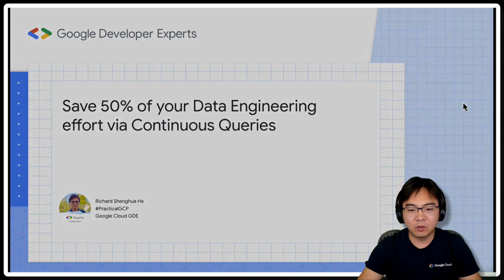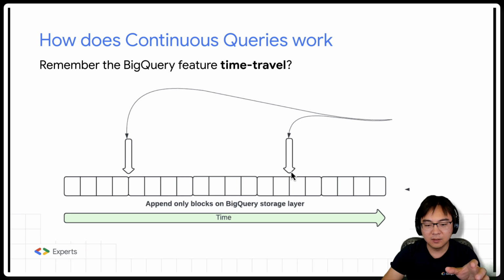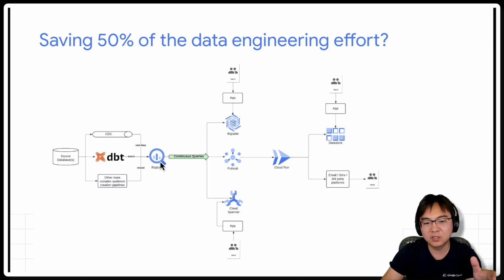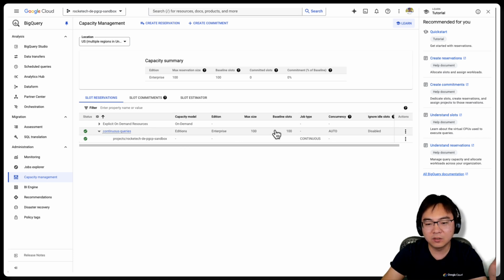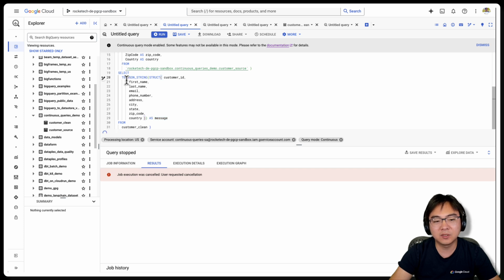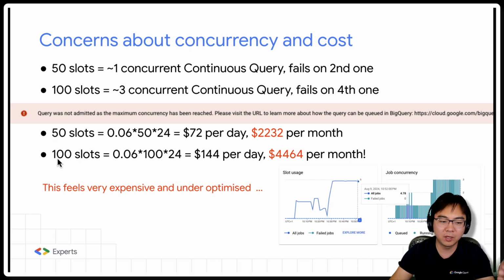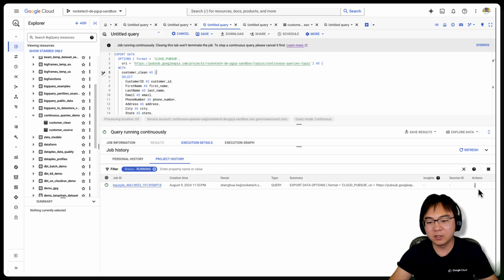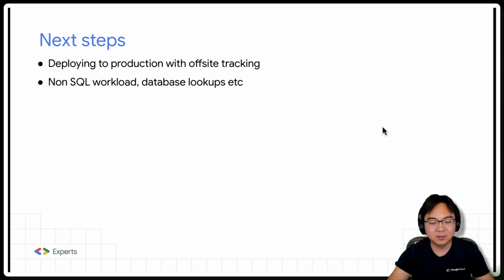Save 50 percent of your Data Engineering effort via Continuous Queries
Edit: the cost issues mentioned in this video is no longer an issue after the introduction of slot auto scaling

Can BigQuery Continuous Queries save your organisation 50% of data engineering effort?

I knew I was a bit late to the conversation, but I had thoroughly tested this feature to provide a well-rounded review. I had planned to dive deep into which use cases benefited the most, where the real time savings came from, and, most importantly, whether it was ready for production environments. I also intended to cover some of the key challenges I had encountered. Hope it's worth the wait!

A big shoutout to Nick Orlove for his incredible support and passion in driving the Continuous Queries feature in BigQuery. He’s been instrumental in gathering feedback, and even authored a fantastic article that’s definitely worth a read: BigQuery Continuous Queries Makes Data Analysis Real-Time

Agenda

01:48 - What is Continuous Queries
04:18 - How does Continuous Queries work
08:02 - Saving 50% of the data engineernig effort?
14:16 - Continuous Queries in Action!
25:42 - Concerns about concurrency and cost
28:50 - Features I would love for mission critical pipelines
34:52 - Considerations to run on production
36:28 - Next steps

While talking about this extremely powerful feature, here’s a significant issue I discovered just last 2 days ago that I hope is only a limitation of the public review. If you skip to 24:21 in the video, you’ll see that I demonstrated only one continuous query can be submitted with 50 slots, and just three with 100 slots. This doesn’t seem logical (given continuous queries do not use much slots at all if you look at the metrics) and makes the entry cost extremely high ($2,500 per month for 50 slots). It doesn’t seem practical if 100 slots only allow for three submissions. I’ve tested this with two different Google Cloud' accounts, and encountered the same issue.

Given there is no way to increase concurrency manually (quote from docs "You can't configure continuous query concurrency. BigQuery automatically determines the number of continuous queries that can run concurrently, based on available reservation assignments that use the CONTINUOUS job type."), I couldn't find how to resolve this at this stage.